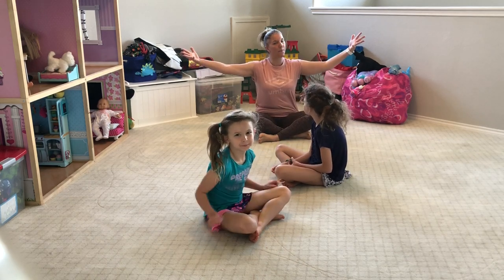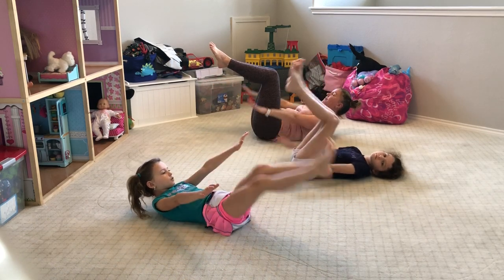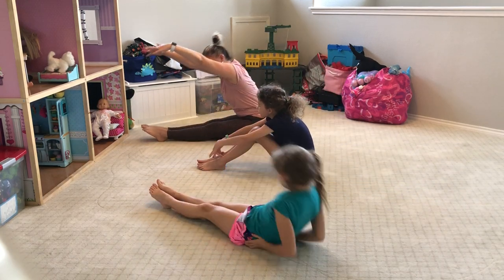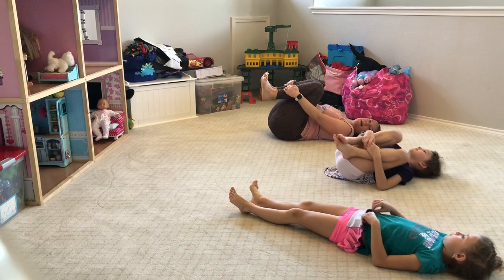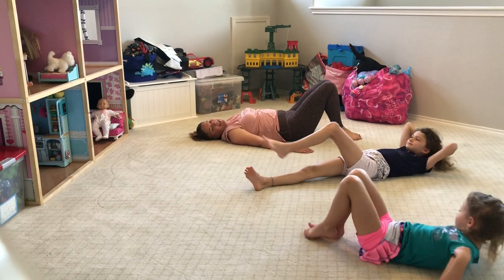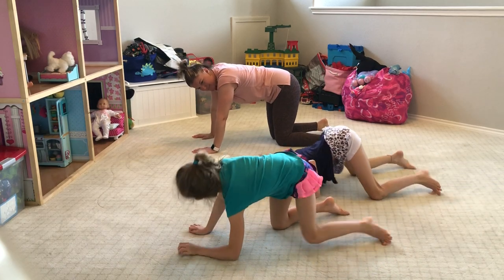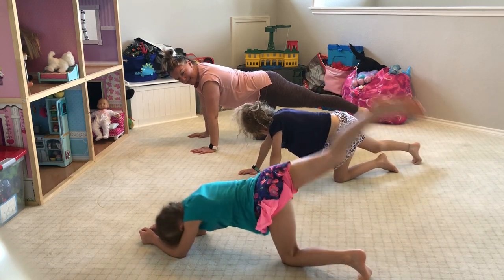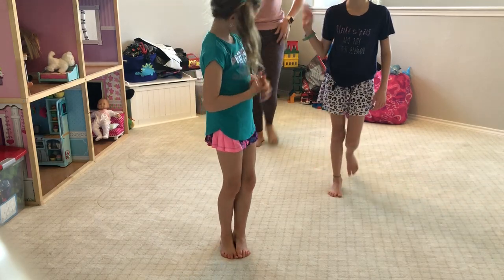Playroom Pilates with Julie Williams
When both you and the kiddos have been cooped all day and need a break - CHF Pilates Instructor Julie Williams has got your back! Grab a mat or find a room with soft carpet, and try out this Playroom Pilates sequence that you and your kids can do!